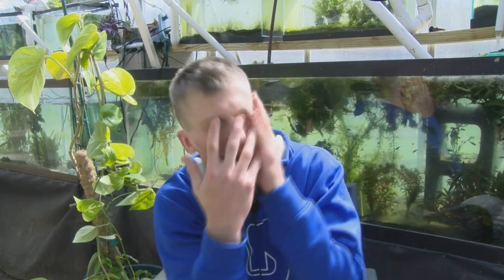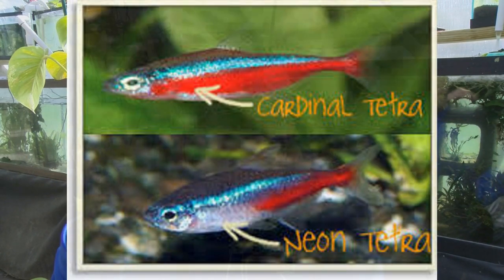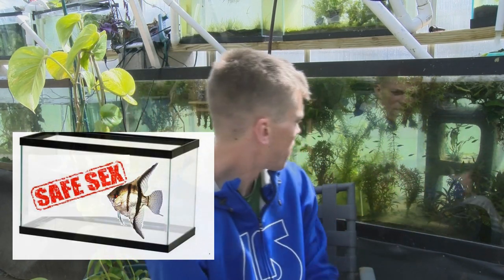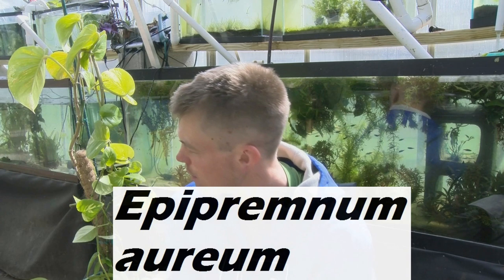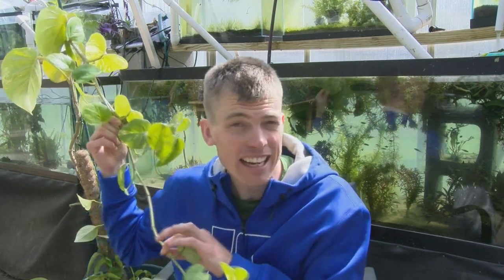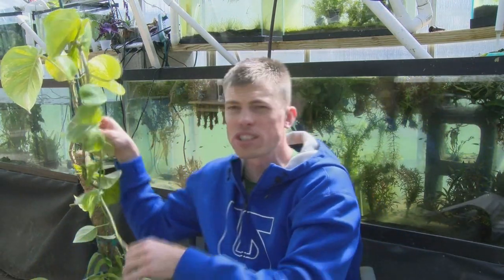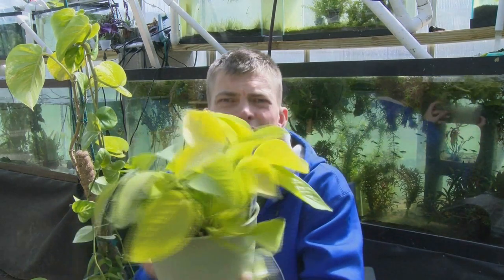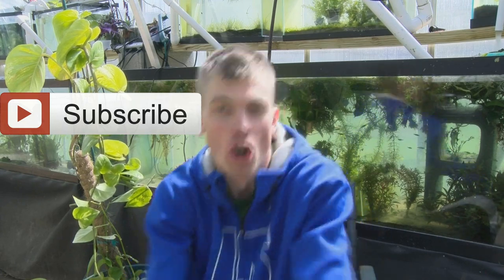Easy Aquarium Fish, EASY Nitrate Absorbing Plant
Easy aquarium fish and easy aquarium plants - what could be better. If an easy aquarium is what you need, I've got the tips.

Can you tell I like that plant?  I should also point out it is one of the top air cleaning plants as well, removing bad gasses in your house.   You can hang it and let the leaves come down, or you can put a big stick next to it and tied it up tall.  Lots of fun to put just plain out the back of a hang on back filter.  I like how I can just take a cutting off of it and then start a whole new plant.